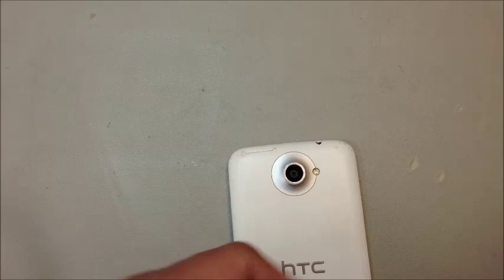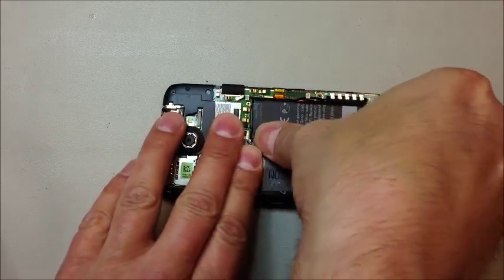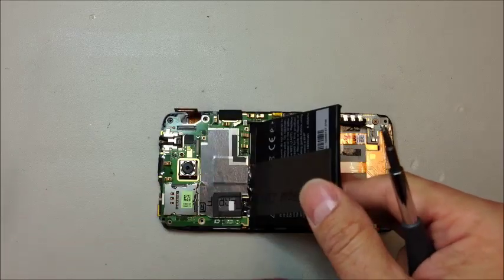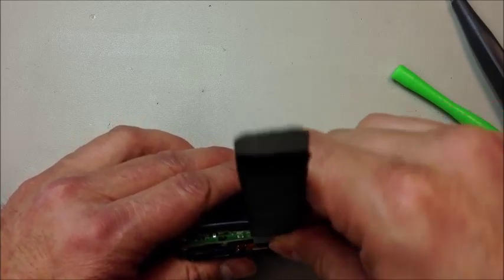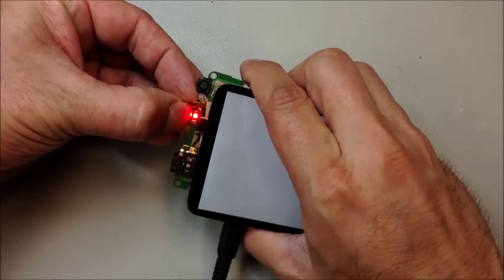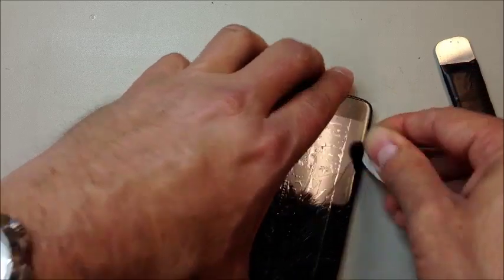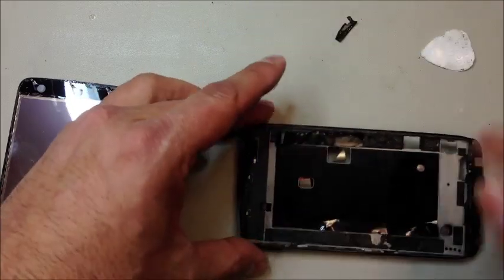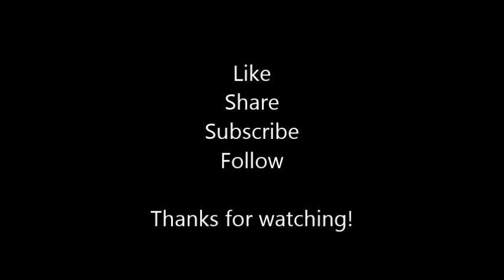HTC One X Disassembly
How to take apart your HTC One X for screen replacement.

If you have a version from outside of the US there may be some adhesive holding the rear panel in place. If that is the case you should heat the phone before disassembly enough to make it pliable. You should not have to heat the surface beyond 100 F.